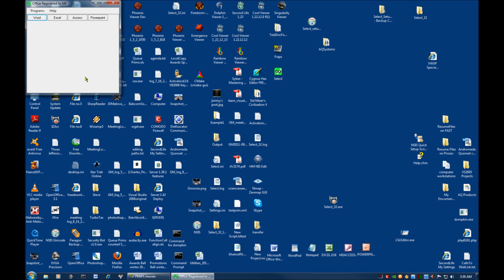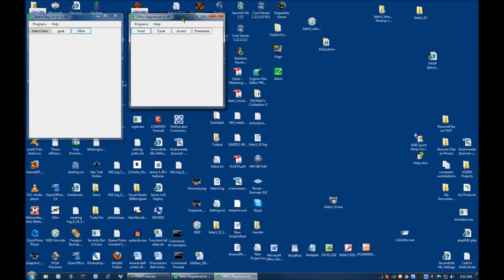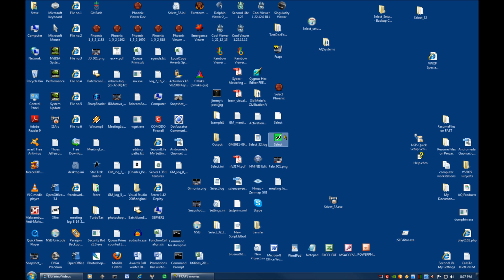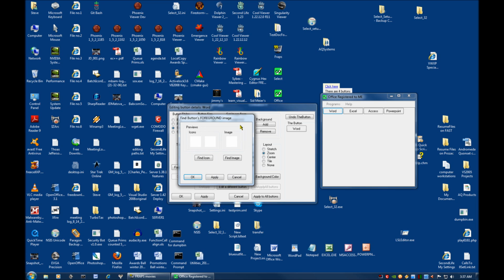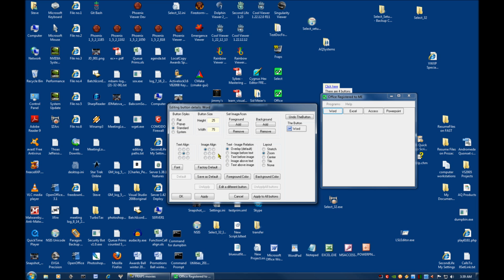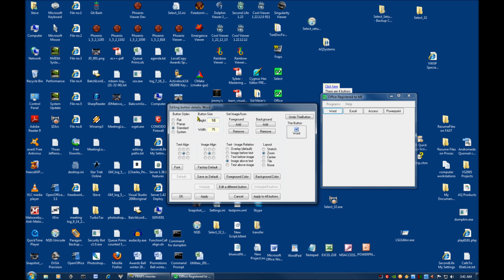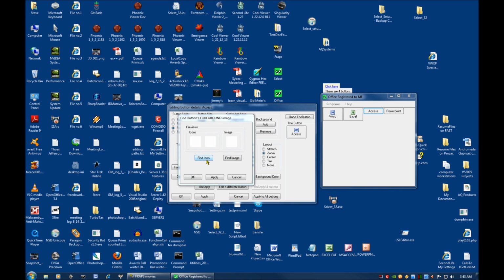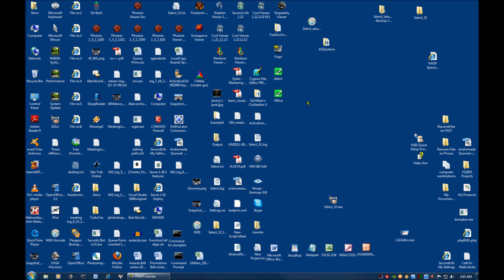Improve Select Office Group v2.wmv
Some additional features of SELECT are demonstrated using the Office Group previously created.